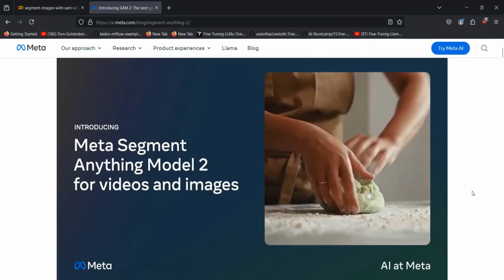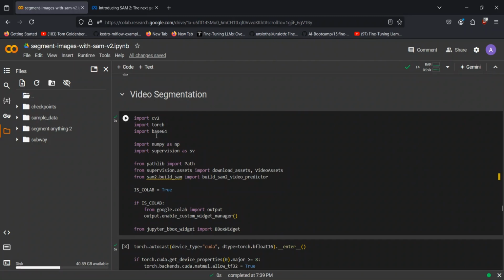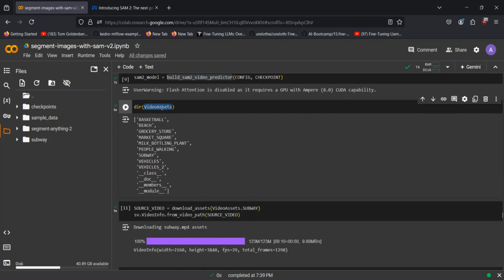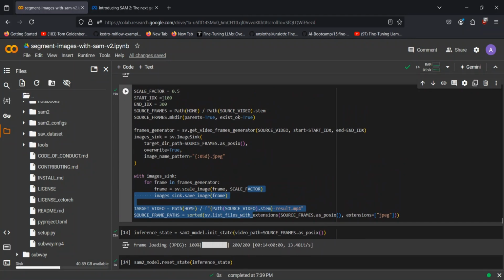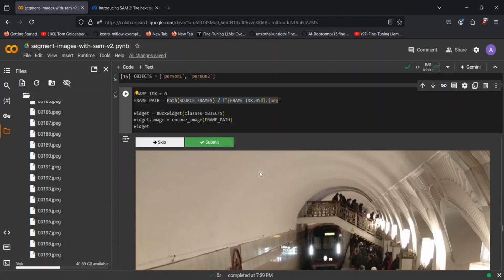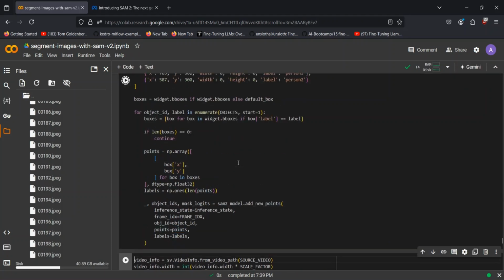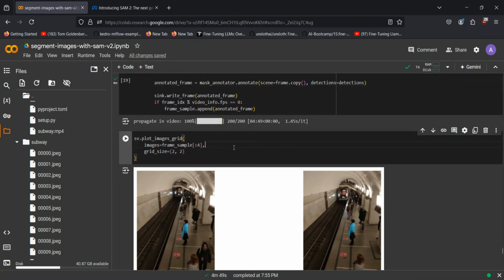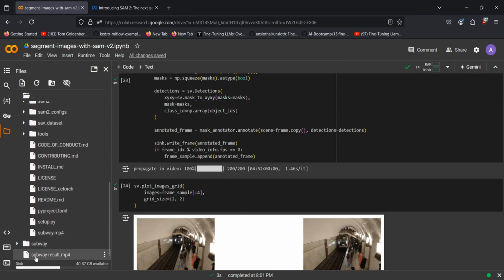Segment Anything 2 (SAM 2): Meta AI's Newest Model | Running on Google Colab | Part III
Running Meta AI's SAM 2 using Google Colab for Free on T4 GPU Runtime | Video Segmentation